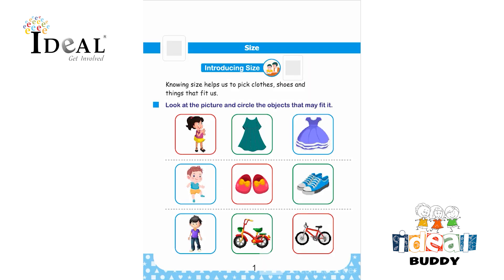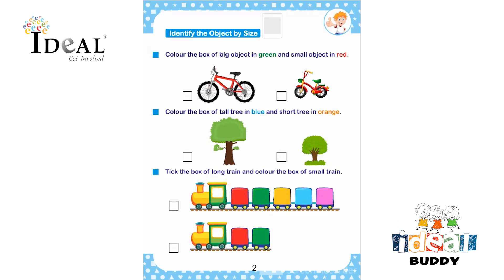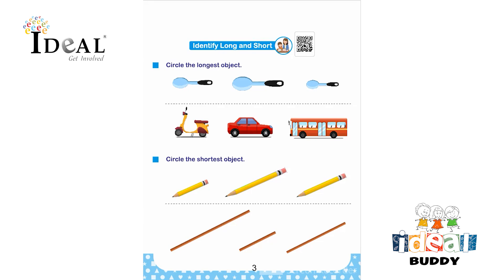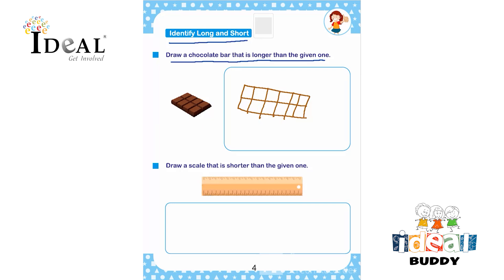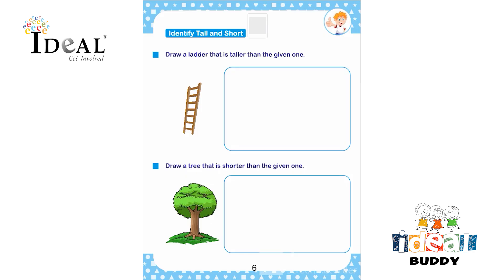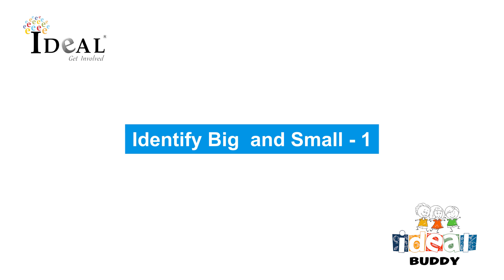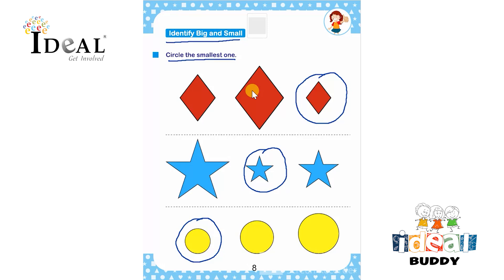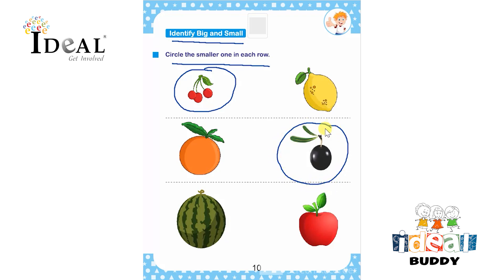Size | Thinking Skill | English Medium | For 4+ Years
Worksheet Solutions of Ideal Buddy Series
Topic : Size

Time Line
00:00 Introducing Size
01:46 Identify the Objects by Size
03:21 Identify Long and Short - 1
04:35 Identify Long and Short - 2
05:50 Identify Tall and Short - 1
06:53 Identify Tall and Short - 2
08:24 Identify Big and Small - 1
09:18 Identify Big and Small - 2
10:15 Identify Big and Small - 3
11:17 Identify Big and Small - 4